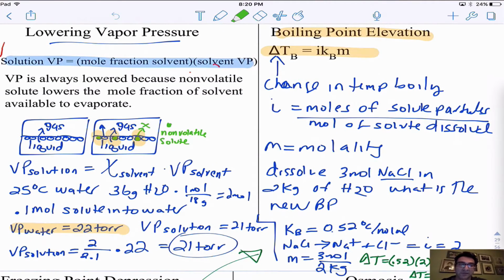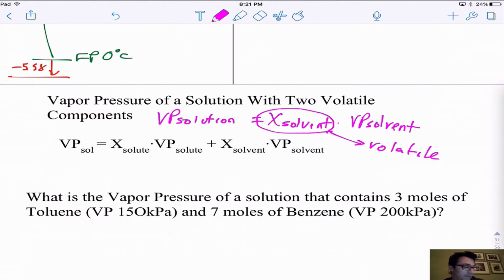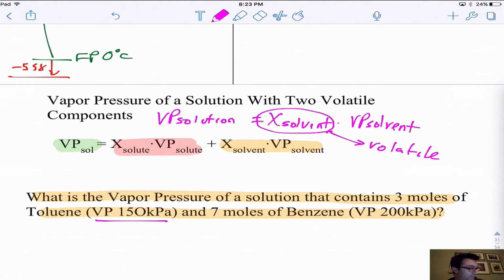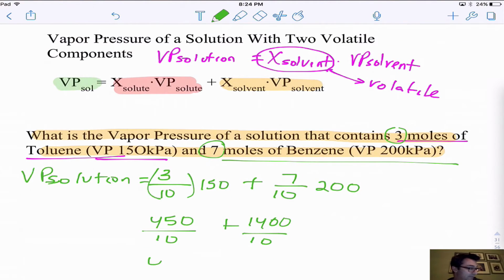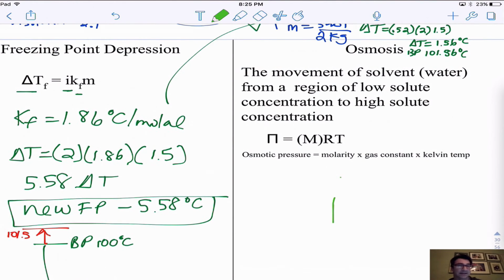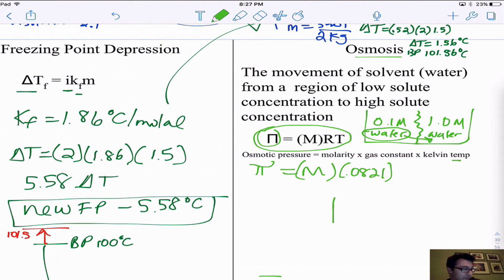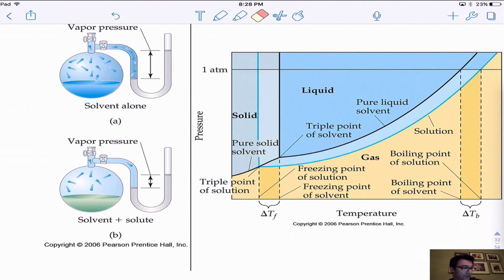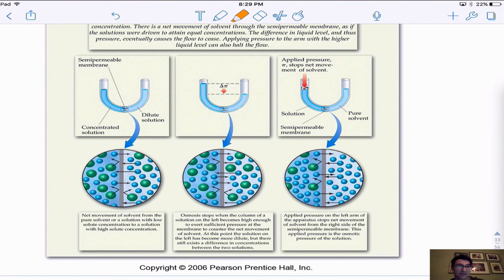NS-Honors Unit 09 Solutions Slides 30-33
This video details the rest of the calculations used for colligative properties. It is a follow-up from the previous video slides 29-30